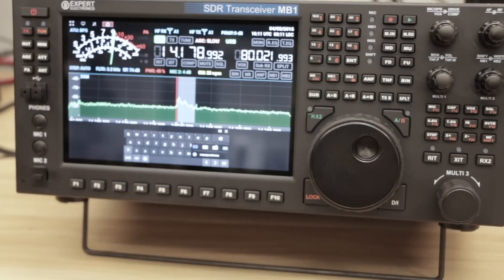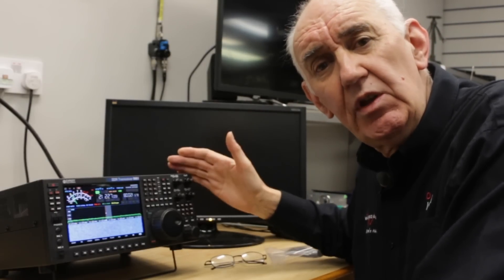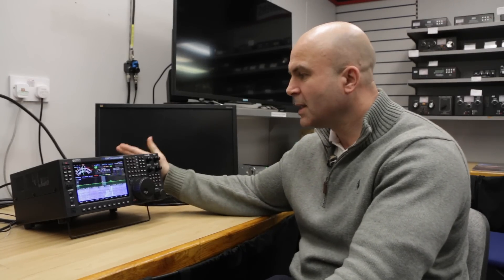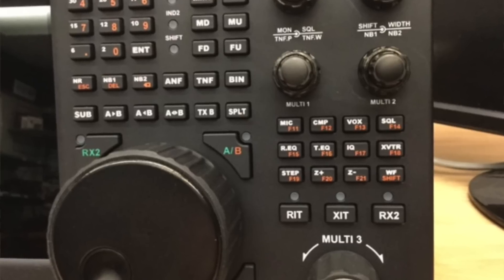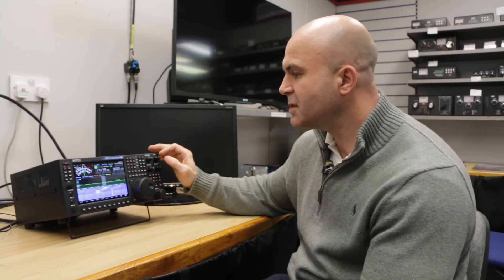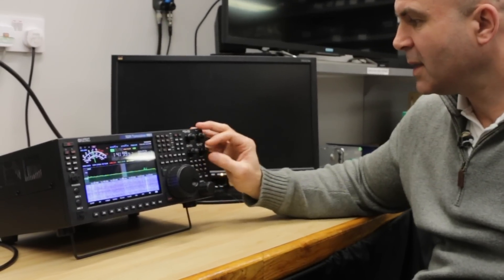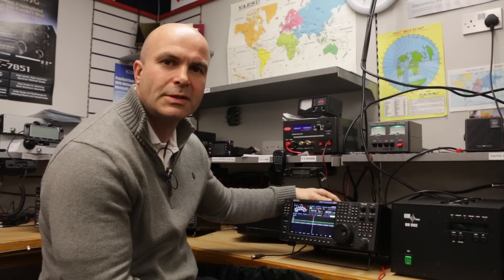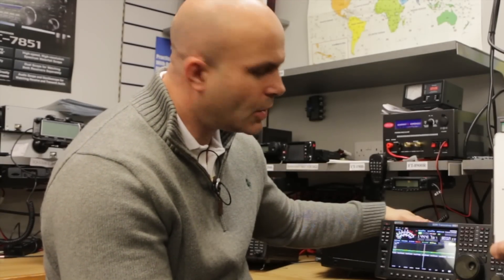Expert Sun MB1 SDR Transceiver 160m - 2m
Details of the new Expert Sun MB1 SDR Transceiver. It covers 160m to 2m and delivers 125W on the HF bands and 60W on 2m. This radio is available from Europe's Ham Radio Store.